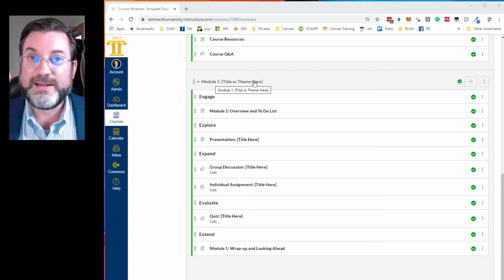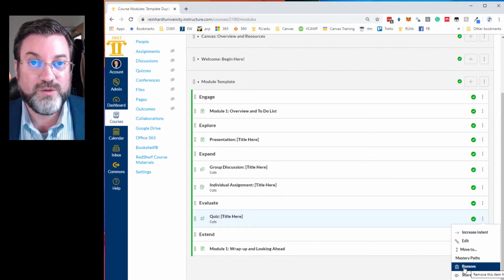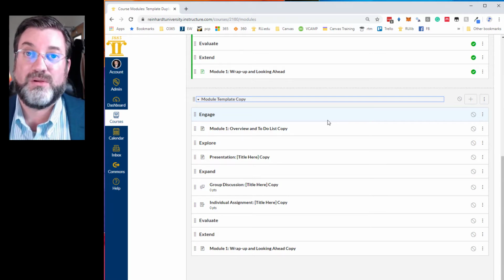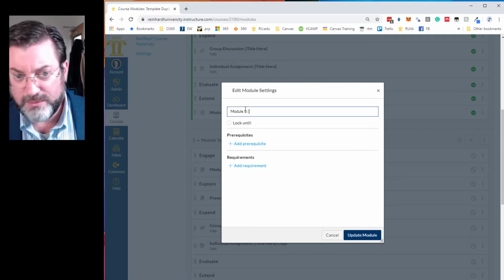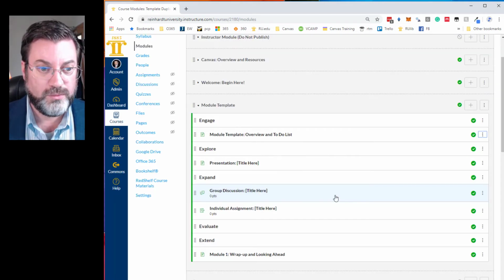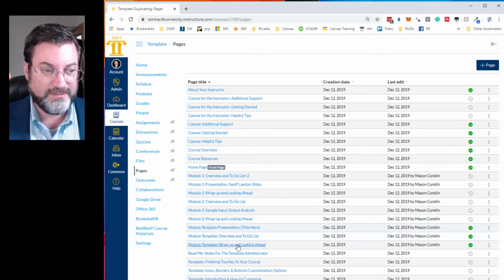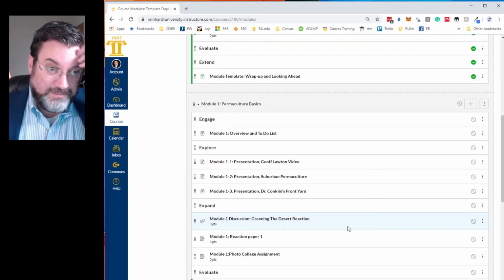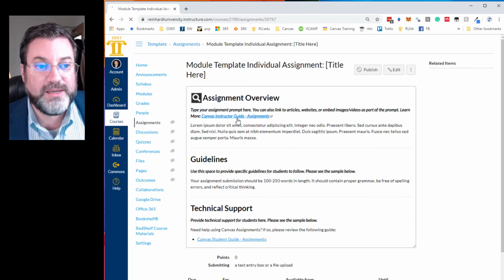16 Duplicating Template Items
You will want to use multiple copies of the items provided by the Reinhardt Template.  Watch this video for best practices in using the Template and duplication items within it.